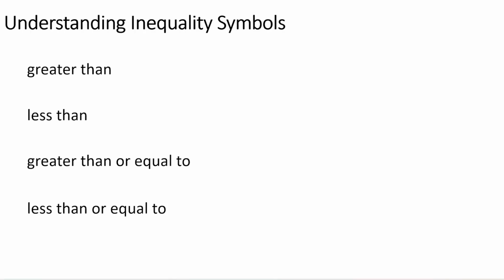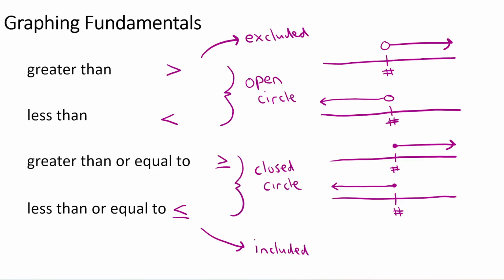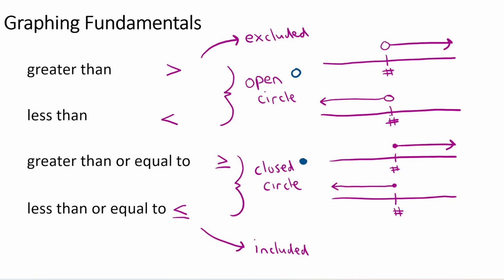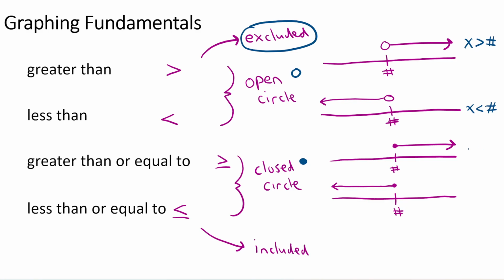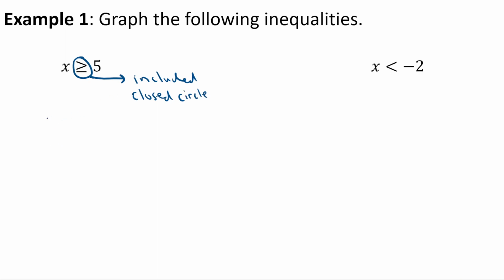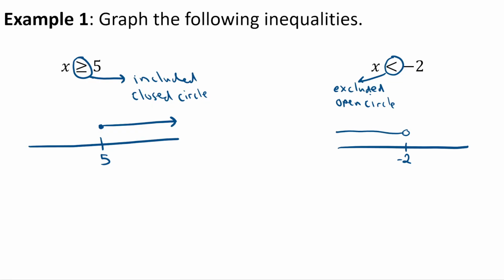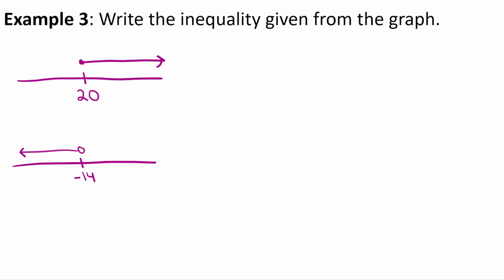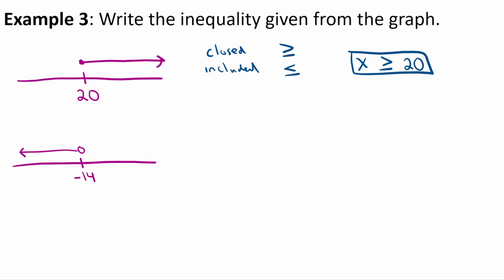Introduction to Inequalities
This video discusses how to graph and write inequalities.